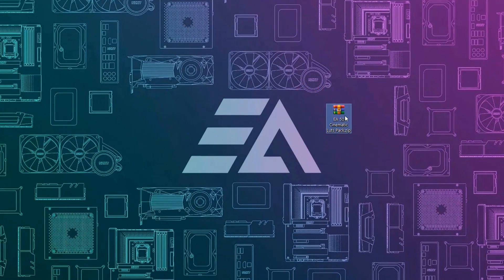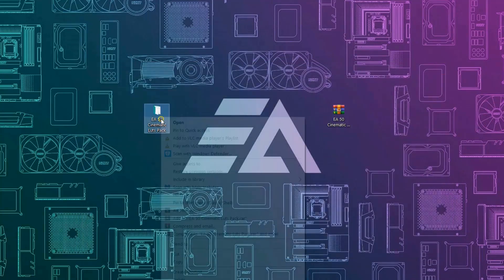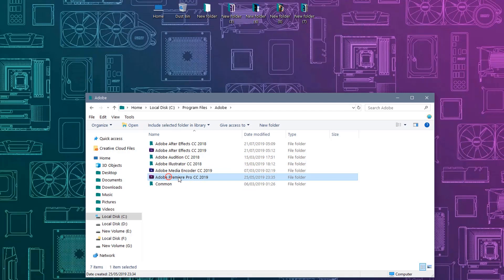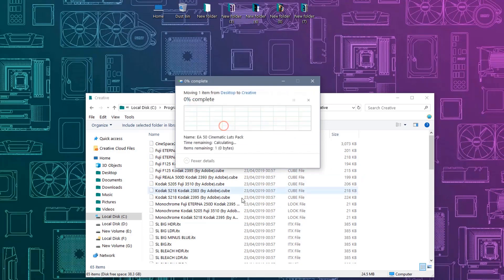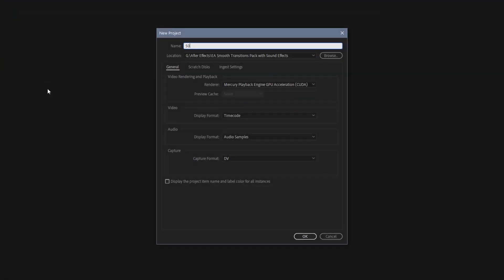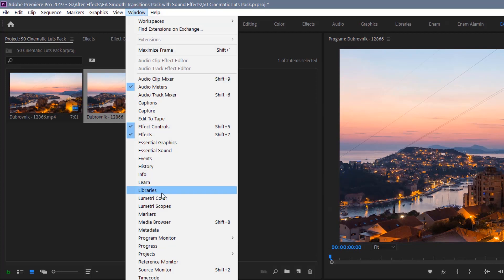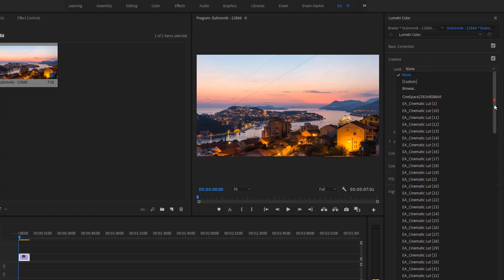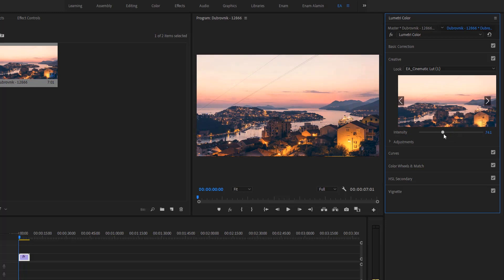50 Cinematic Luts Pack | Color Grading | How to Apply Luts in Adobe Premiere Pro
Created 50 cinematic luts that you can apply on your video footage and also here is the tutorial for you how you can install luts and apply all these luts to your video in Adobe Premiere Pro and correct the color grading.

• How to Use - 01:13